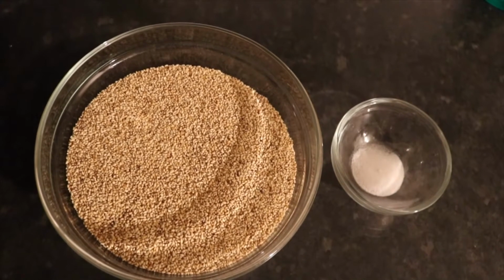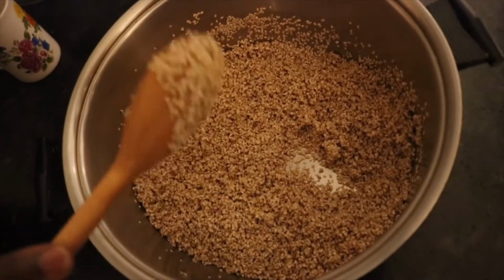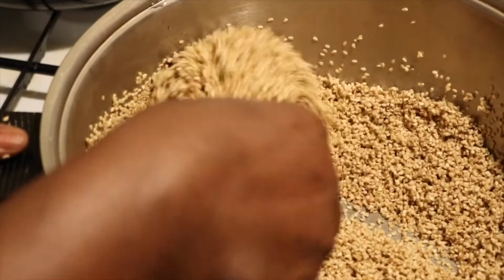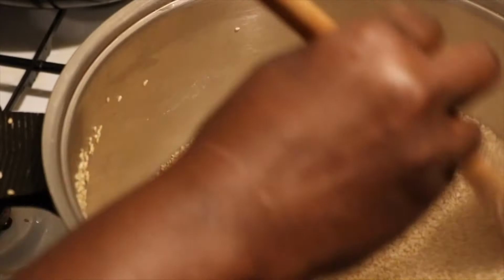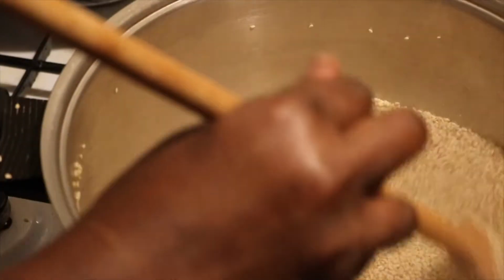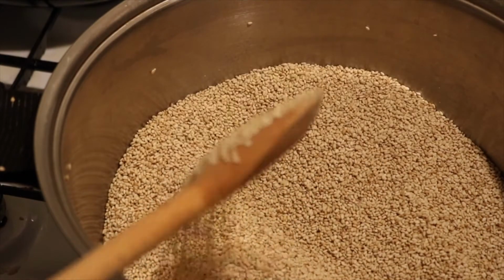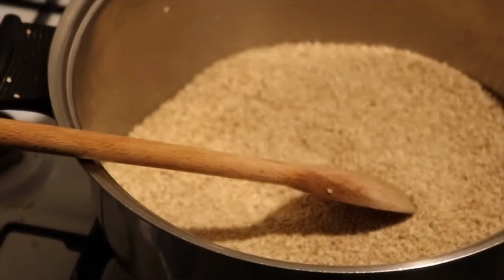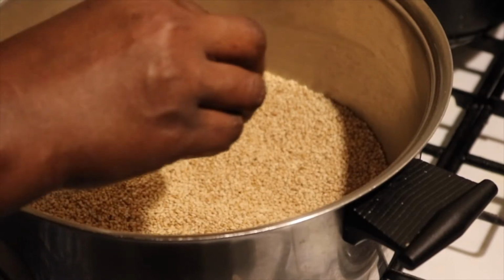How To Prepare Simsim | Fry/Roast Sesame Seeds Ugandan Snack | Called 'Nyim' in The Acholi Language